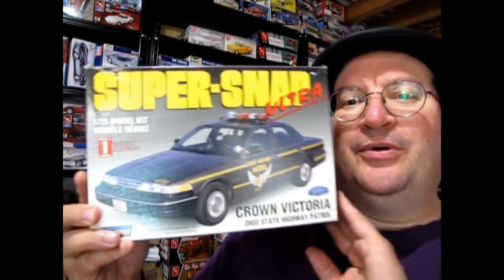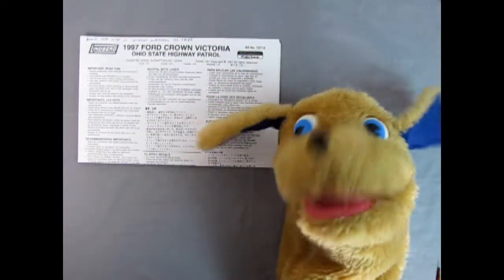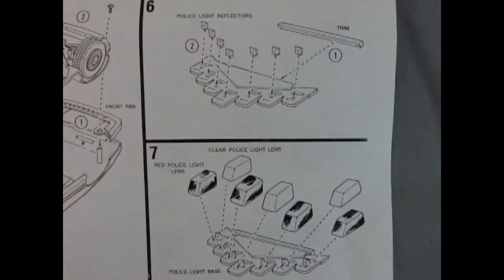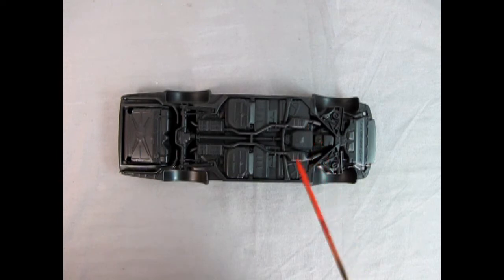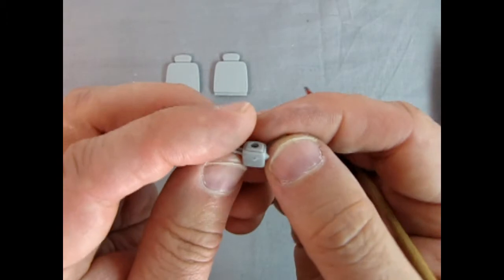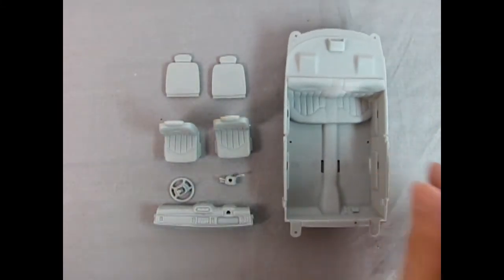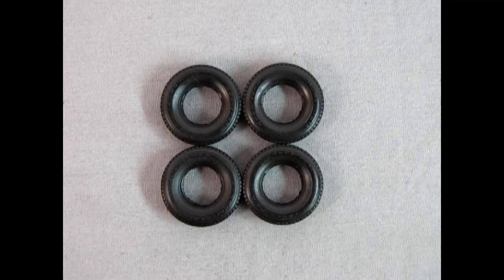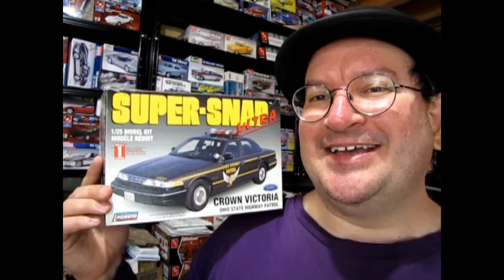Model Car Garage - The 1997 Ford Crown Victoria Police Car by Lindberg - A Model Kit Unboxing Video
Ever come across a car you didn’t know you wanted until you laid eyes upon it?

Today on the Monster Hobbies Model Car Garage we will be looking at the 1997 Ford Crown Victoria Police Car by Lindberg. This is a model car unboxing video.

Take for example this Lindberg 1997 Ford Crown Victoria Police Car model car kit.  The four doors and standard aluminum wheels don’t give you much of a thrill at first glance.  However, a closer look reveals that this car was built for, as Buford T. Justice said, high-speed pursuit.

Why wouldn’t this car have a lot of interest?  The streamline design of the modern high speed pursuits would make patrolling the state’s highways a dream job for a lead-footed officer.  This car was an easy choice for the Ohio State Patrol.

Intercepting was something this car likely did well.  All CVPIs are equipped with a larger capacity radiator along with external power steering, transmission, and engine oil cooler to reduce engine oil temperatures. This allows the vehicles to operate at high rpm/high loads for an extended period of time without the risk of engine oil overheating and subsequent engine damage.

Standard production and Police cars use the same 4.6 L 2V SOHC V8 with some exceptions.
The Police Interceptor engine calibration includes a slightly higher idle speed (by around 40 rpm) and minor changes in the emissions settings. The computer is tuned for more aggressive transmission shift points.

Sedans of this era were usually equipped with front bucket seats and a crime computer mounted between the front seats, a passenger cage, dash mounted police radio and a holder mounted on the dashboard for the standard issue police rifle. Then there is the infamous backseat.  From what I understand, you had to be really bad to not just get a ticket, so that seat carried few lawbreakers.  If you misbehaved with an Ohio State Trooper, you likely got a heaping helping of hickory shampoo for your trouble.

Lindberg has captured the look of this 1997 Ford Crown Victoria Police Car well. This model kit has been reissued right up to 2016 with this issue being the first. the model has also appeared with many different police department markings over the years. The interior and exterior items could be used for other police model cars in your collection.

The light grey interior consists of 2-piece bucket seats, a shotgun, crime computer, police radio, passenger cage, dashboard with decal instrument panel, shift lever, and steering wheel.

The chassis of the kit is molded in black plastic and includes all the pieces molded in place. Screws at the four corners hold the chassis in place on the body. Wheels are 2-pieces with chrome wheel and rubber tire. Chassis details can be picked out with a good paint brush.

The body is molded in a metallic smoke grey plastic, so painting is not necessary. The body is a 2-piece unit with the lower front pan being separate. The police light package consists of 16 parts which include the base, rear lights, 7 reflectors and 7 clear and transparent red covers. A chrome plated grille with wrap around headlights, a bumper guard with driving lights, 2-piece spotlights, rear transparent red tail lights and 2-piece side mirrors round out the kit.

Included is a wonderful sticker sheet with the Ohio State Trooper logos and special police license plates, one with the CB radio channel number and one with a DUI phone number on it. You also get the police car numbers (1933) an american flag for the trunk lid, and the instrument panel gauges.

You may ask yourself "Where can I purchase the 1997 Ford Crown Victoria Police Car by Lindberg?".